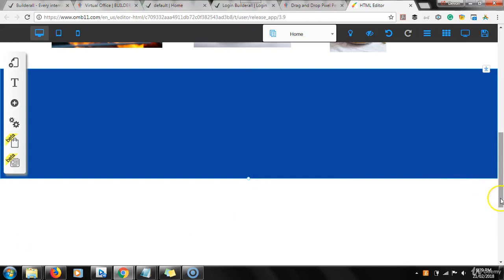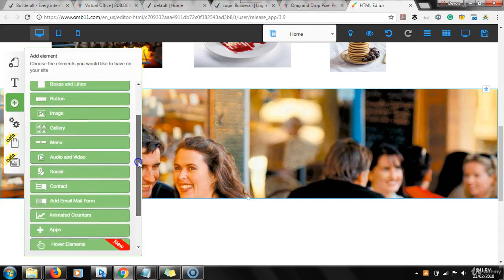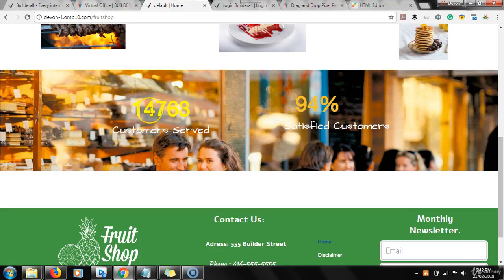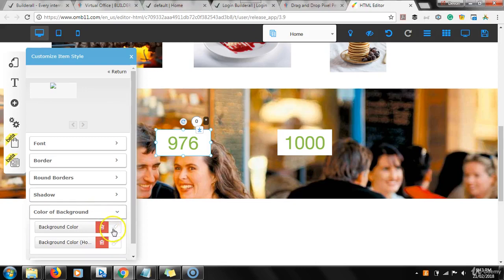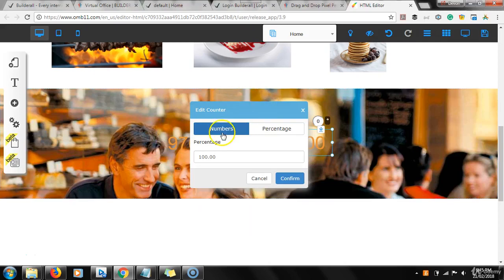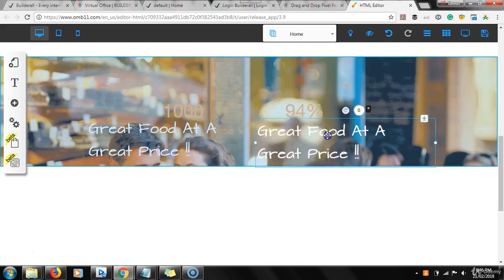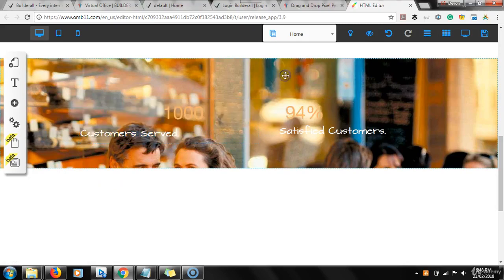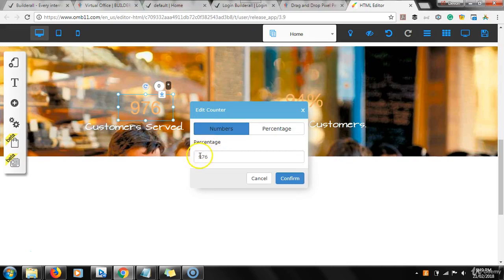Learn To Create A Website In 1 Hour Part 6 - No Tech Skills Required